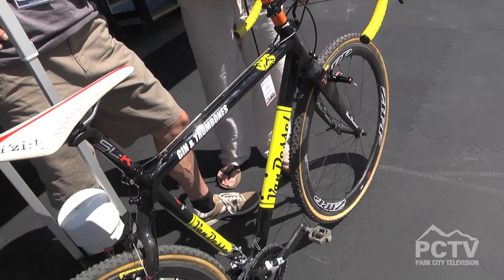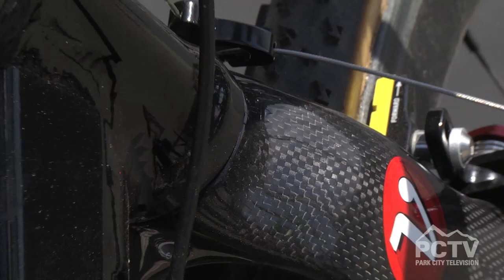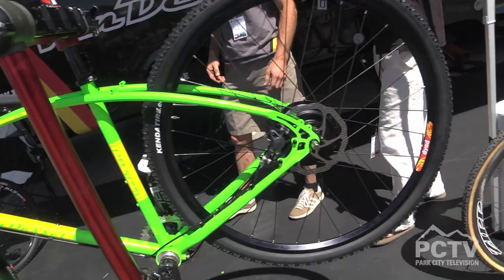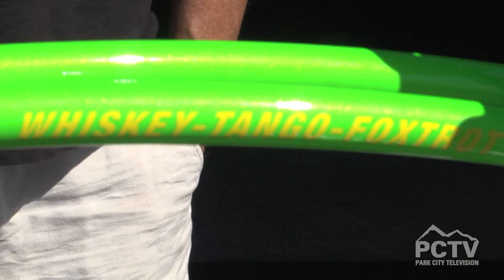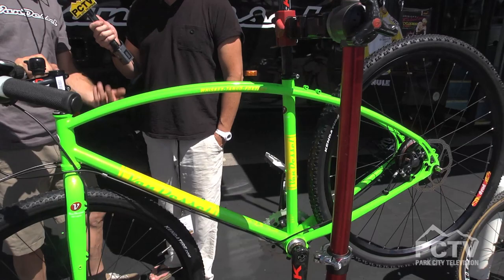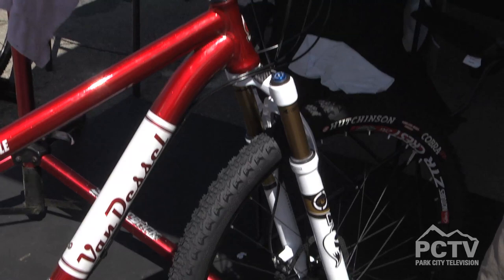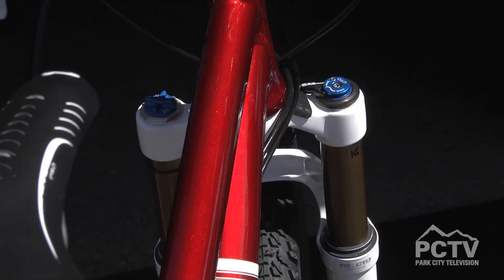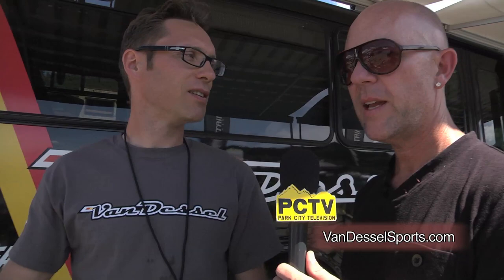VanDessel YT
Find out what's new and hot from Van Dessel.